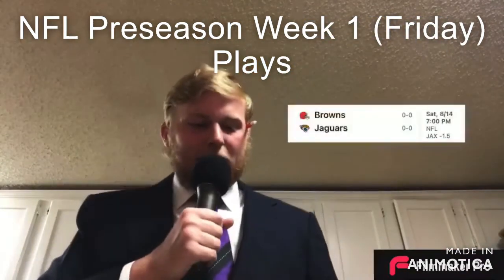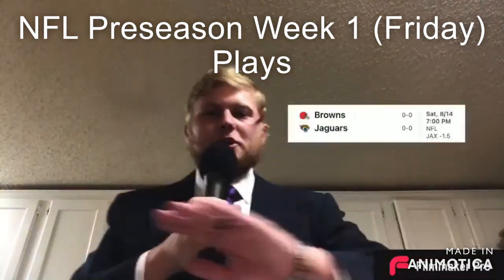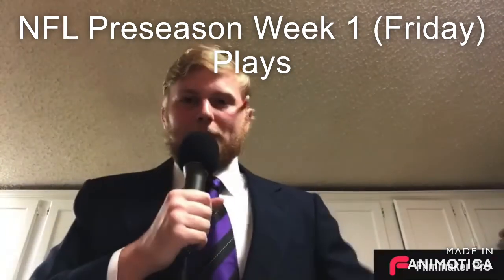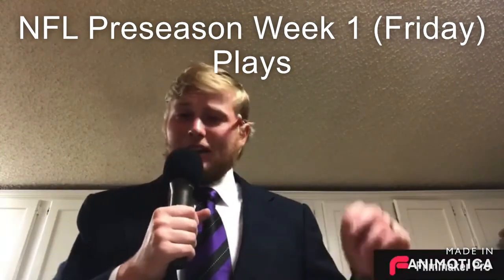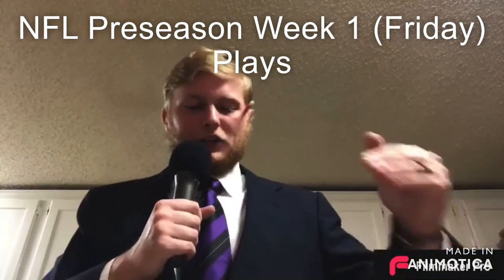Draftkings Preseason Week 1 Friday Slate (08/13/21) Picks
We break down the Draftkings friday slate for preseason week 1. We give you team by team analysis. We go in order by QB, RB, WR, TE, Defense, so you can skip to whichever position you want to listen to!